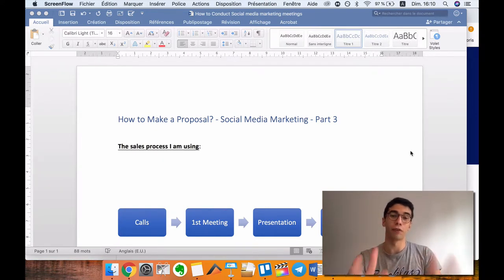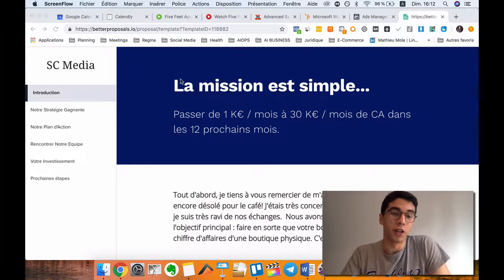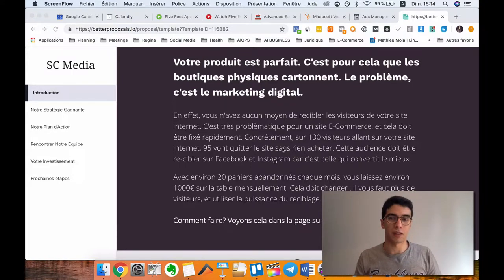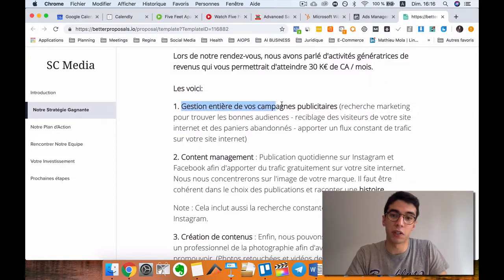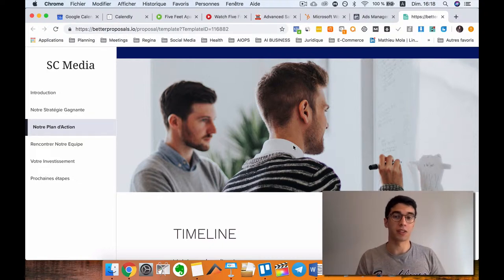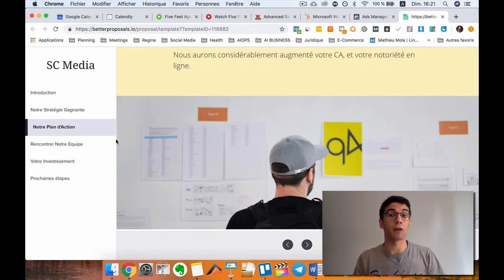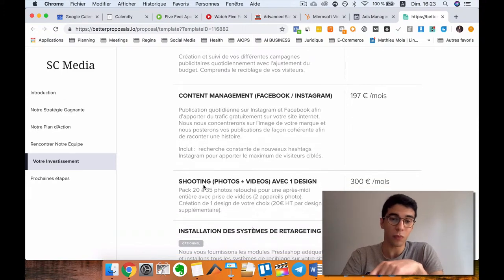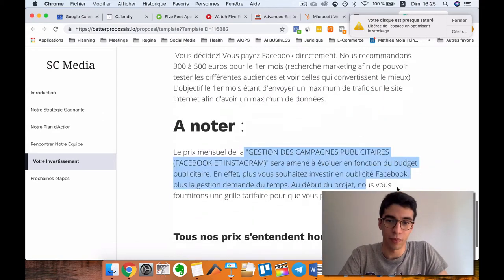How To Start Social Media Marketing As A Beginner In 2019 - Part 3 (Free Mini Course)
🔻Better Proposal🔻

Hey everybody, my name is Selim Chehimi. I've been working a year learning everything about selling before to transition to SMMA. I'm now very close to making 6 figures and I'm determined to reach 7 figures by 2020. I want to share with you what I'm learning during this incredible journey. Hope you will enjoy!